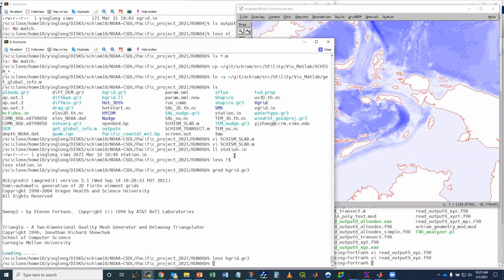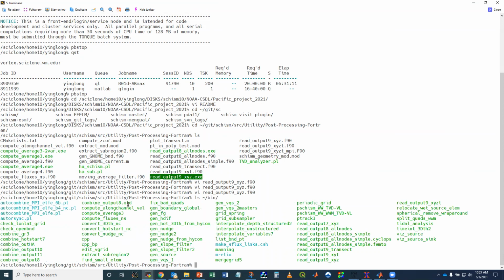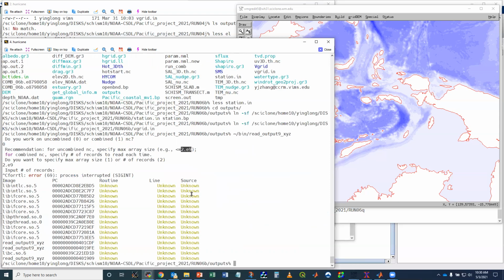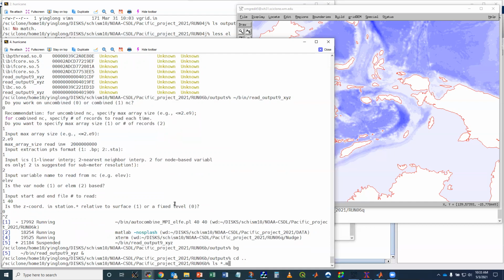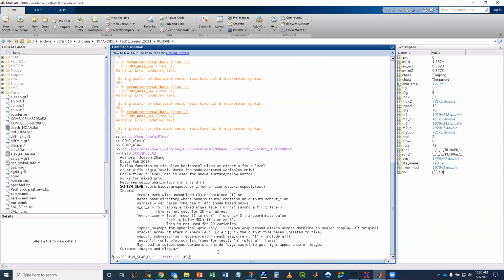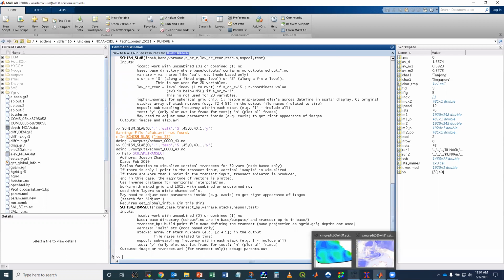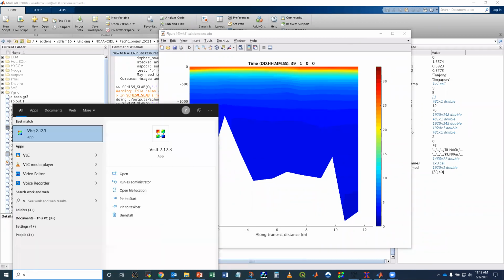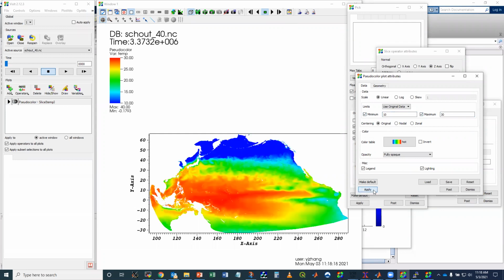Post Processing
SCHISM Post Processing